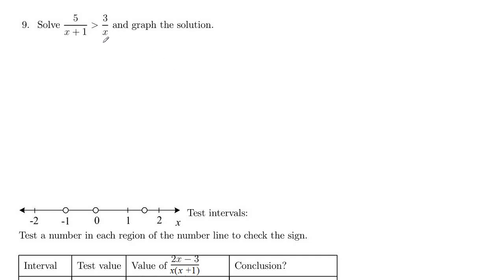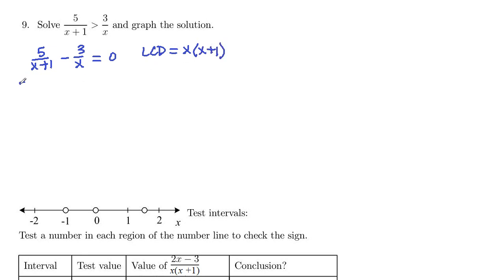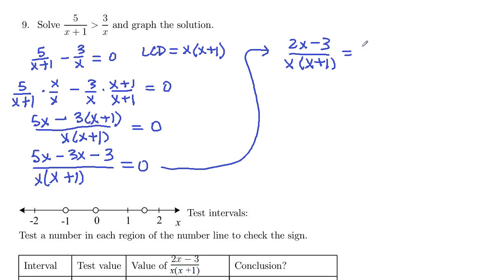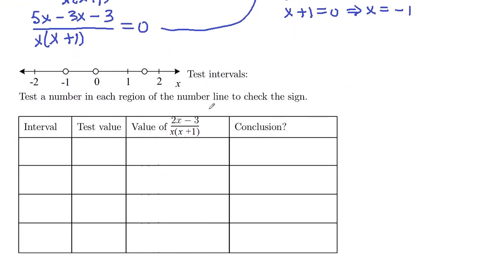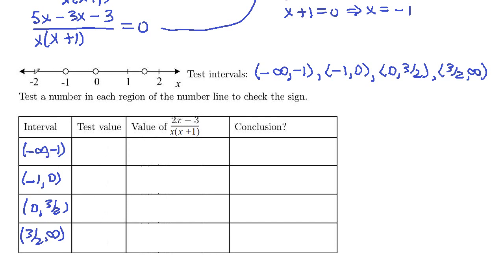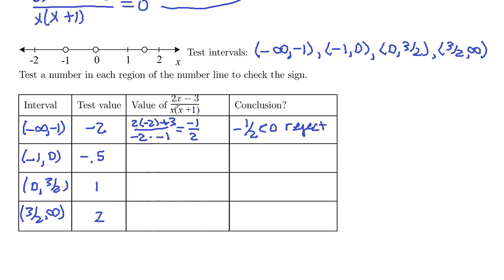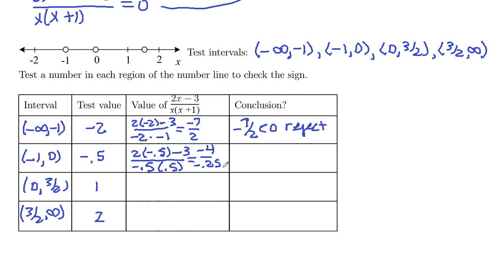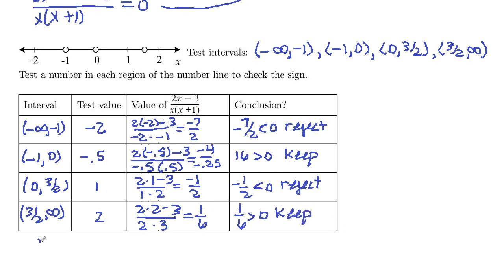Test Review 2 Problem 9